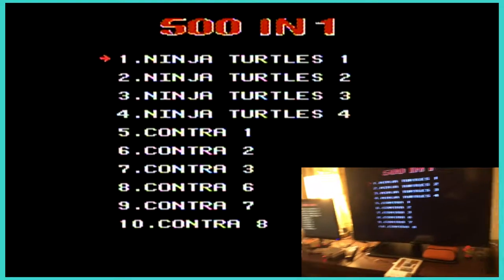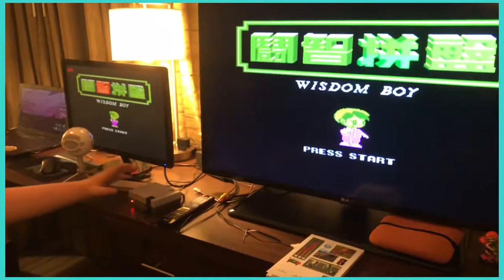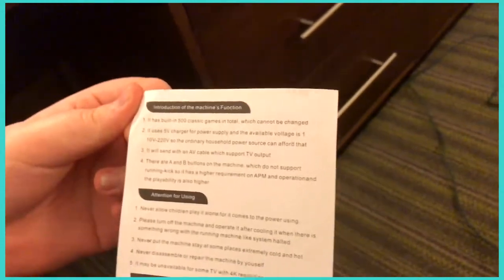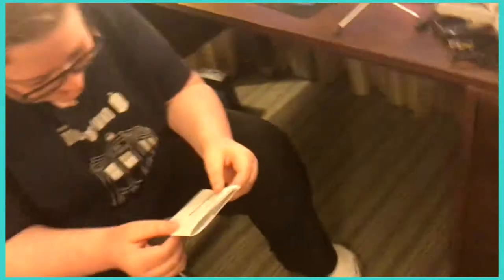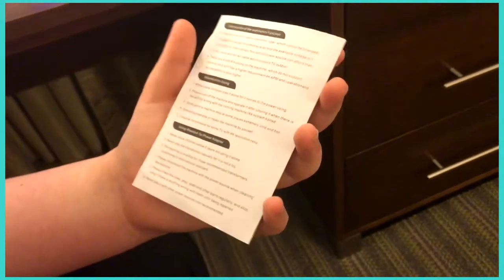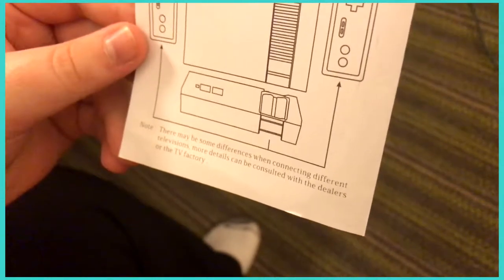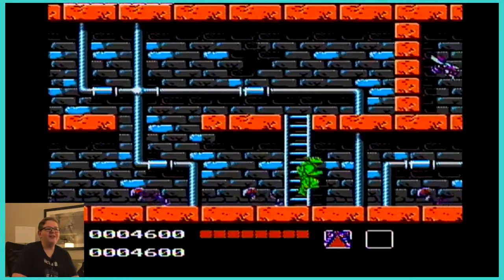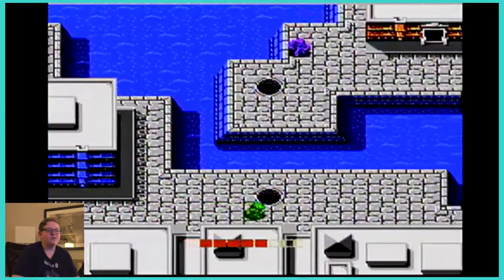Cael and Reece play a Chinese bootleg NES Classic Edition (500 in 1)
Featured Channels in the Video:
Su- su- sunshin- sunshine day! (Reece) / Cael (Cubic Sphere)

Edited By: Reece (RIP ASUS LAPTOP)